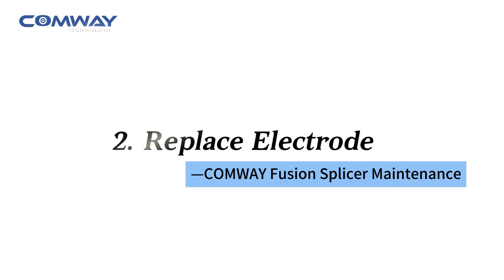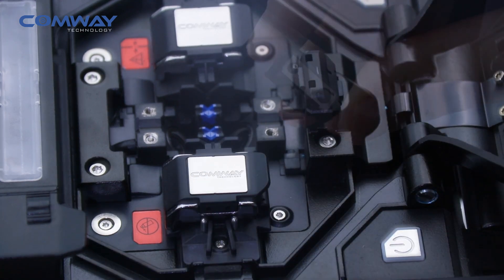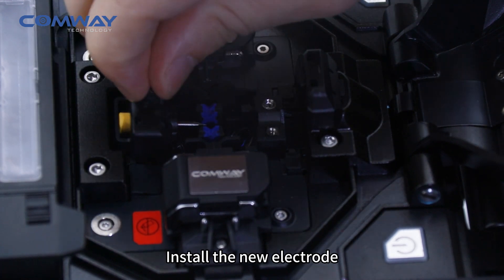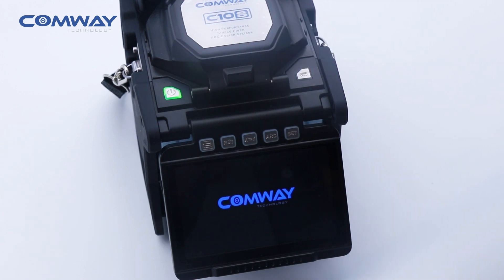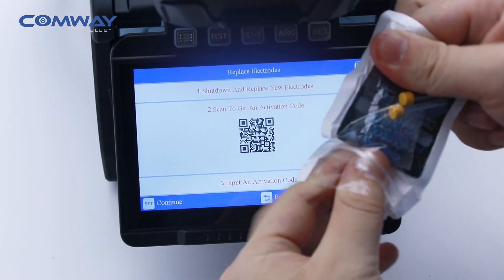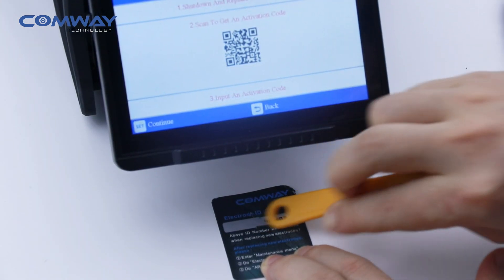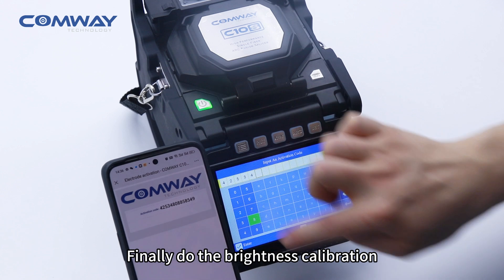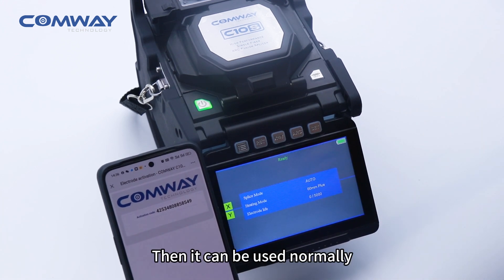How to do the maintenance for COMWAY fusion splicer?Section 2.Replace Electrode